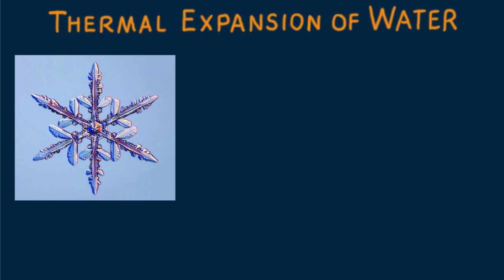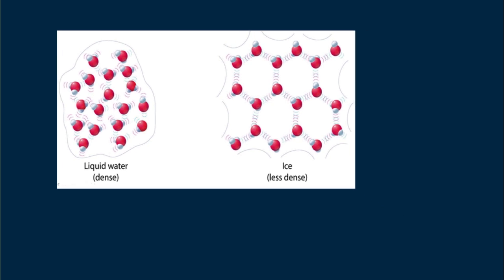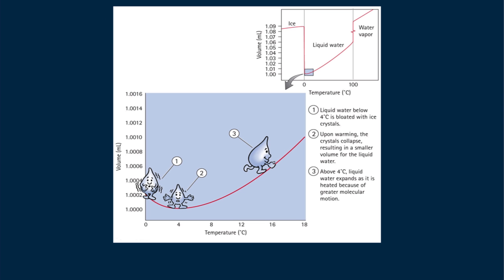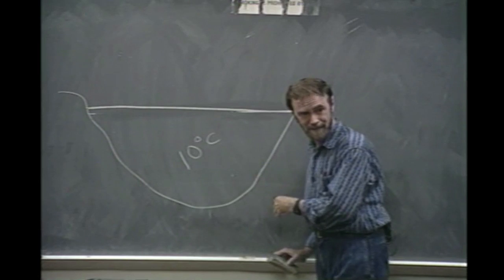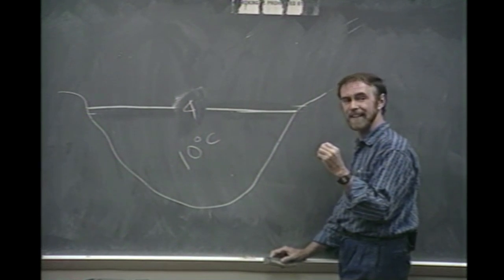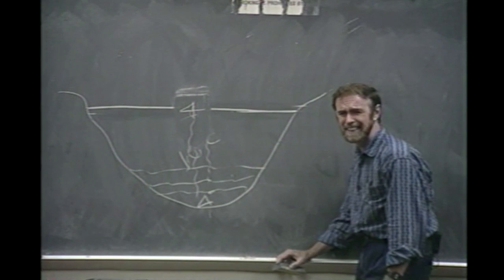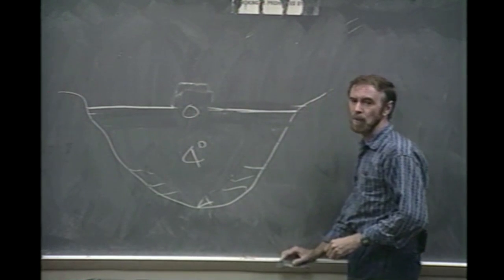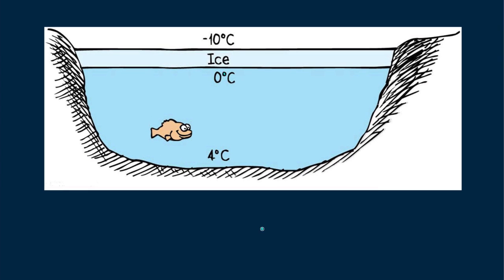Hewitt-Drew-it! PHYSICS 74. Thermal Expansion of Water.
Densest water at 4°C explained, with classroom video of ice formation.